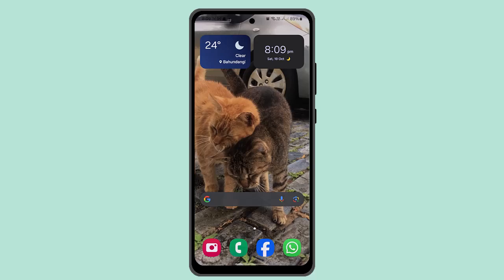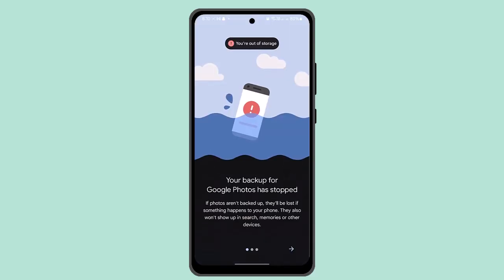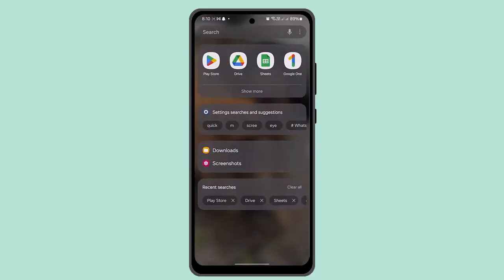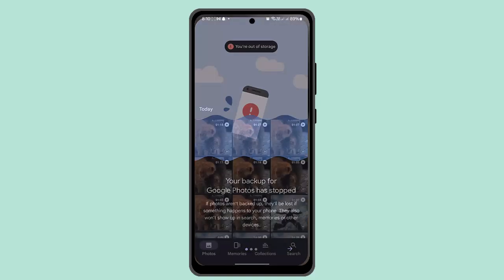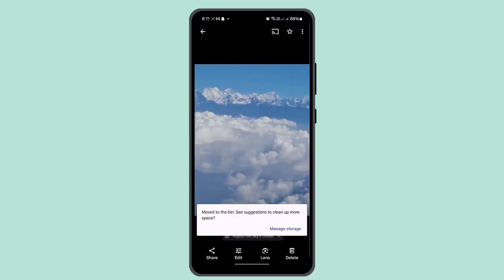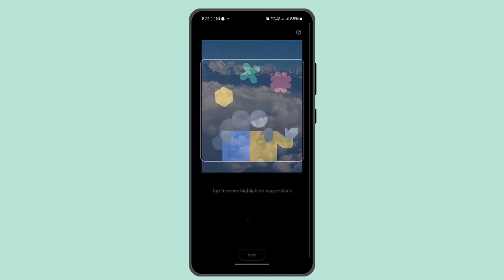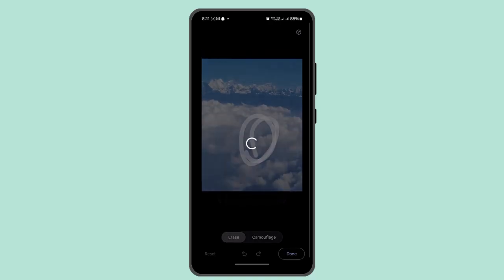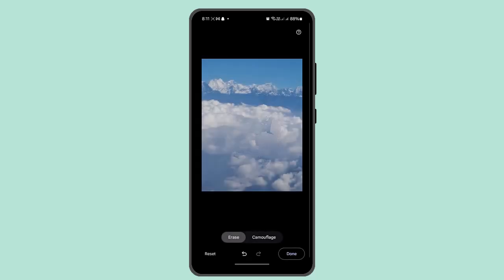How To Use Magic Eraser In Google Photos !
In this video, you'll learn how to use the Magic Eraser tool in Google Photos. This feature allows you to remove unwanted objects or distractions from your photos quickly and easily.

1. **Ensure Google Photos is Updated**:
   - Before using the Magic Eraser, ensure your Google Photos app is updated to the latest version.
   - Open the Play Store or App Store, search for "Google Photos," and tap "Update" if available.

2. **Open the Google Photos App**:
   - Launch Google Photos and select the photo you wish to edit using Magic Eraser.

3. **Start Editing**:
   - Once you've opened the photo, tap the "Edit" button at the bottom of the screen.

4. **Locate Magic Eraser**:
   - After entering the edit mode, navigate to the “Tools” option.
   - Look for "Magic Eraser" among the tools listed and select it.

5. **Use the Magic Eraser Tool**:
   - Magic Eraser will automatically suggest areas for removal by highlighting objects it detects.
   - Tap on the suggested areas to erase them, or manually select unwanted areas by drawing over them.

6. **Preview and Save**:
   - Once you've erased the unwanted objects, review the edited photo. If you're satisfied with the result, tap "Done."
   - Save the edited image to your gallery.

This is how you can easily enhance your photos using the Magic Eraser tool in Google Photos.

Timestamps:
0:00 Introduction
0:11 Updating Google Photos
0:27 Opening the Photo
0:39 Using Magic Eraser
0:58 Saving the Edited Image
1:08 Conclusion